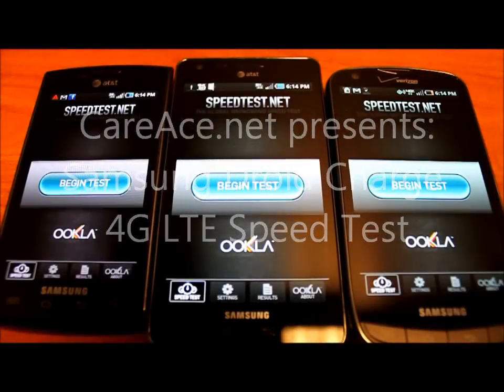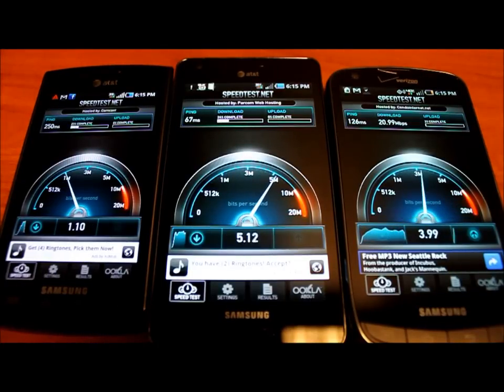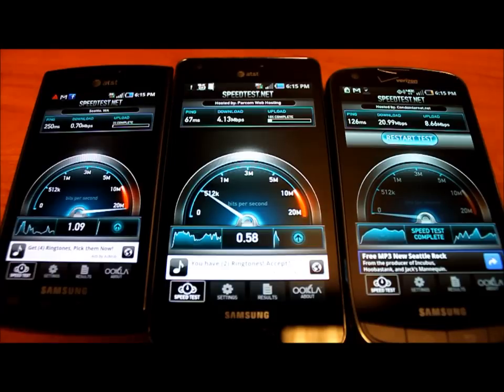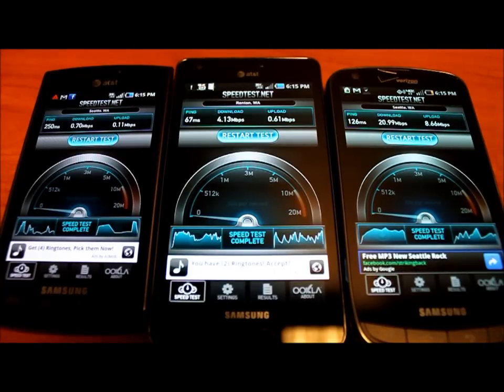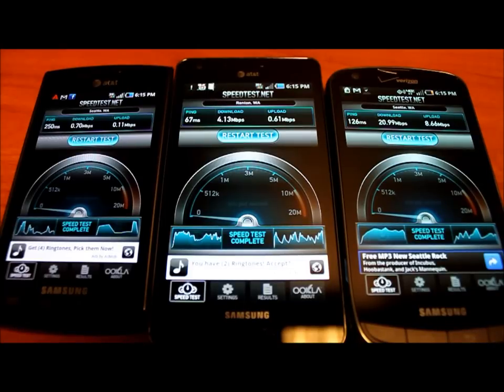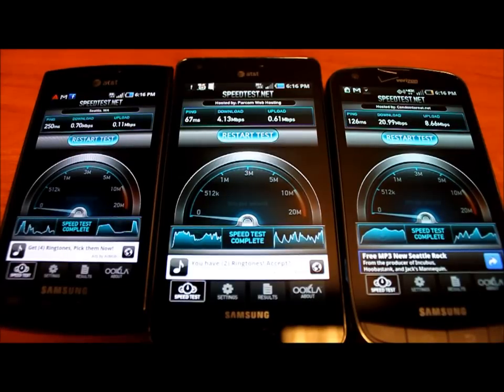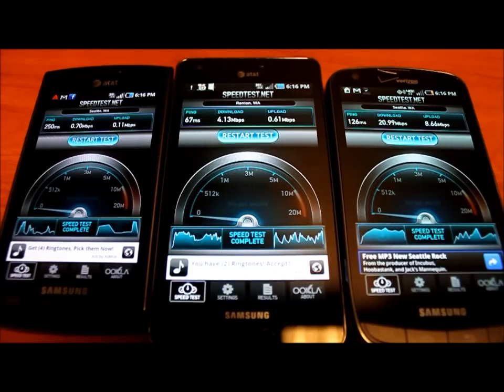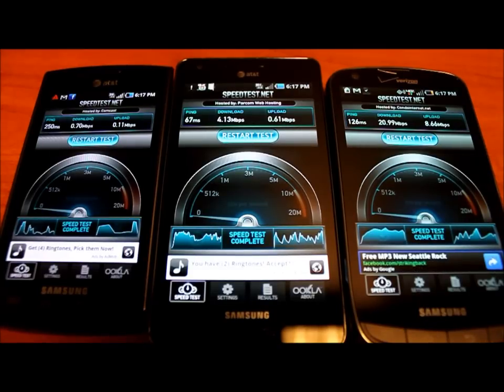Samsung Droid Charge 4G LTE Speed Test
We pit the Samsung Droid Charge up against the Infuse 4G and Galaxy S Captivate and test each of their respective networks speeds; 4G LTE, 4G and 3G

These tests were done in our offices in Bellevue, Washington.